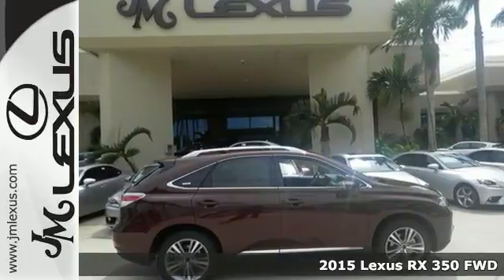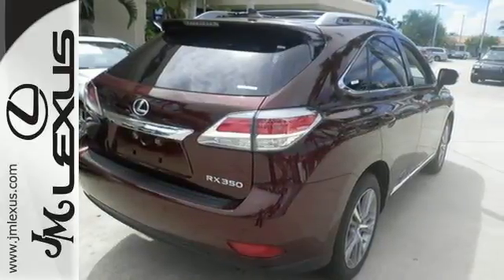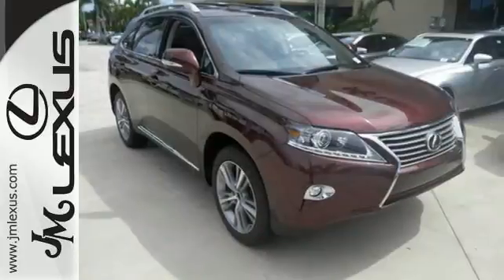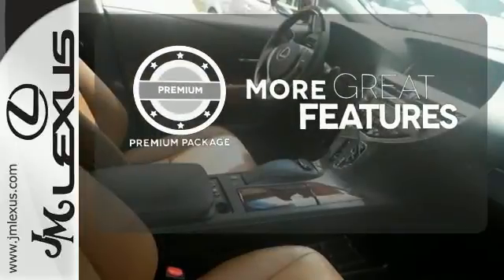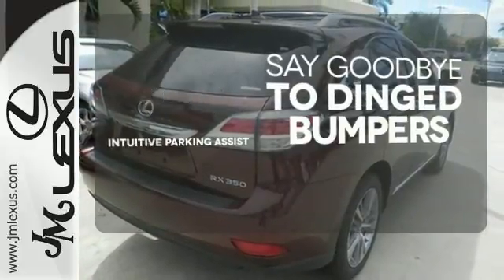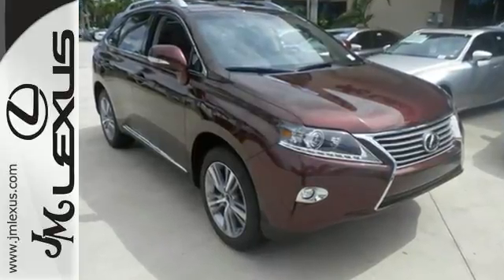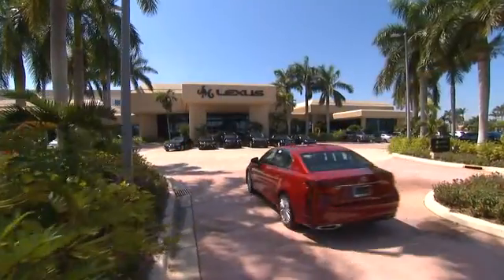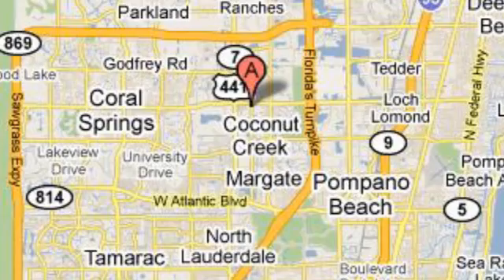New 2015 Lexus RX 350 FWD Margate FL Ft-Lauderdale, FL #51647 - SOLD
Year: 2015
Make: Lexus
Model: RX 350 FWD
Trim: WGN 4X2
Engine: 3.5L V6
Transmission: Automatic 6-Speed
Color: Claret Mica
Interior: Saddle Tan Leather Espresso Bird's Eye Maple
Stock #: 51647
VIN: 2T2ZK1BA9FC168288
You are currently viewing a new 2015 Lexus RX 350 FWD with JM Lexus the #1 Volume Lexus Dealer since 1992! Thank you for your interest. We look forward to working with you. Stock #: 51647 Exterior: Claret Mica Interior: Saddle Tan Leather Espresso Bird's Eye Maple Trim: WGN 4X2 JM Lexus 5350 West Sample Rd Margate FL 33073

Address:
5350 W Sample Rd